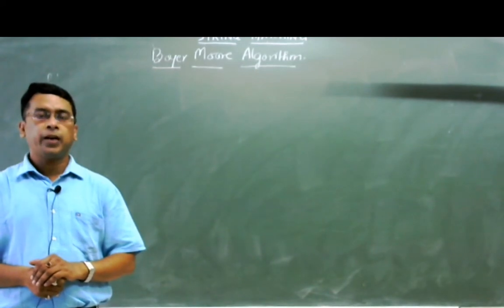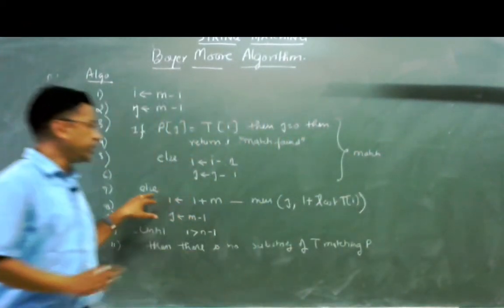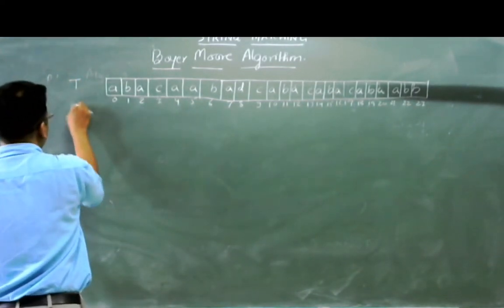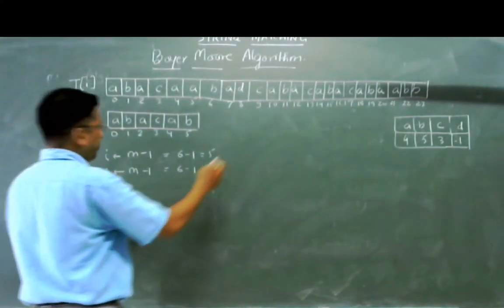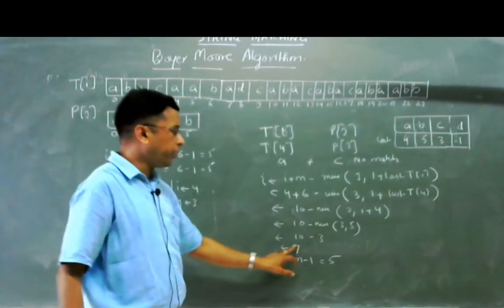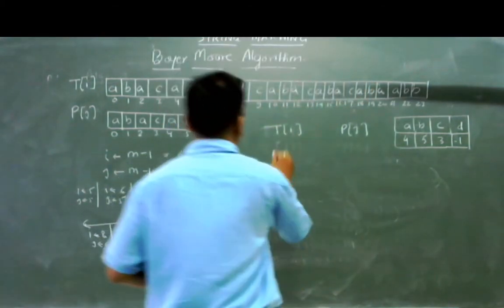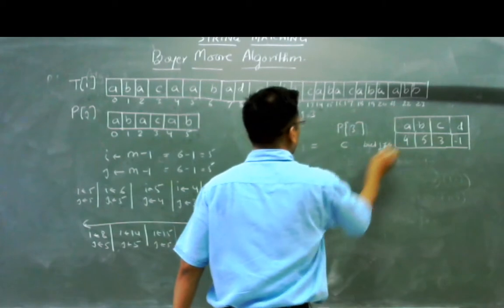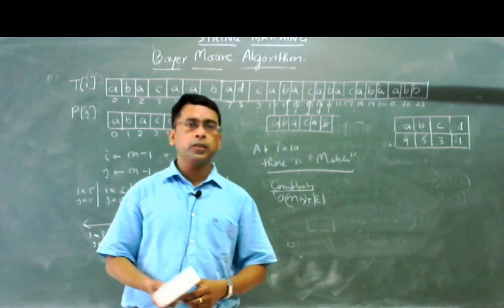Boyer Moore Algorithm